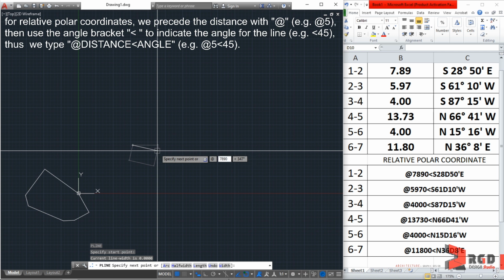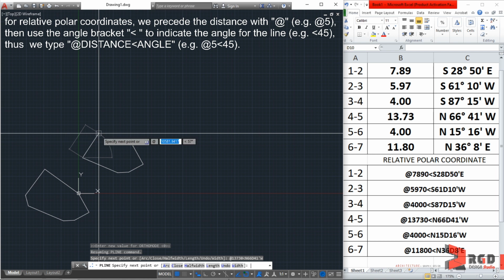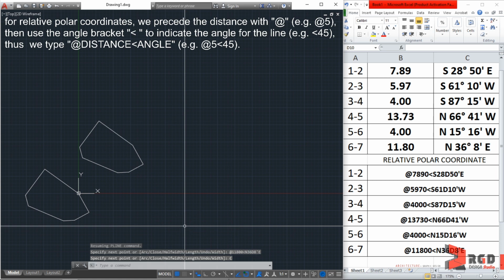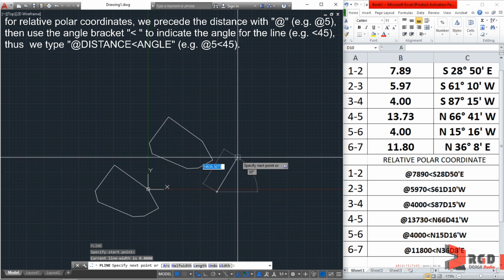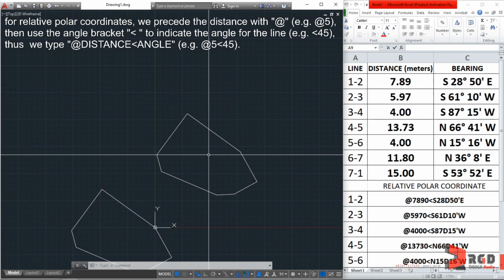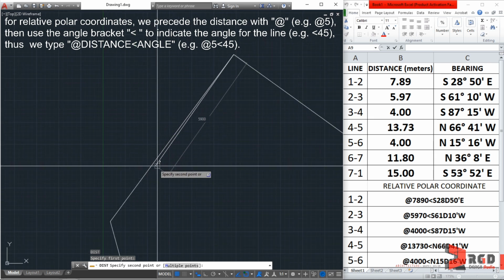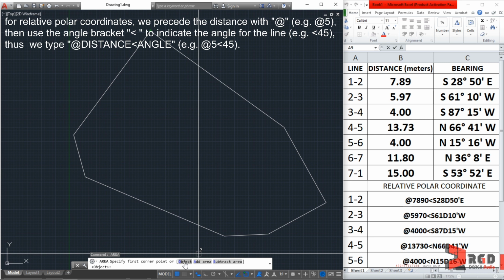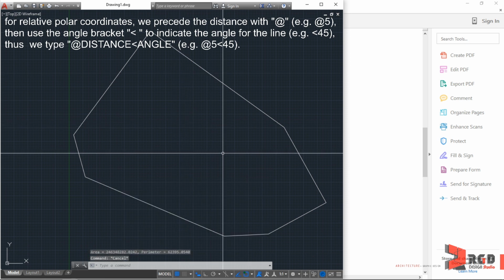Drawing Lot Plan in AutoCAD - pt2 (Polyline, Join, Distance, Area)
This AutoCAD video tutorial series walks you through creating a lot plan with given lot descriptions (in metric).